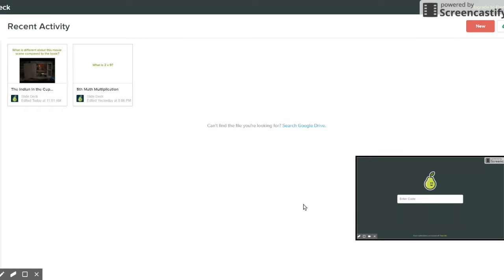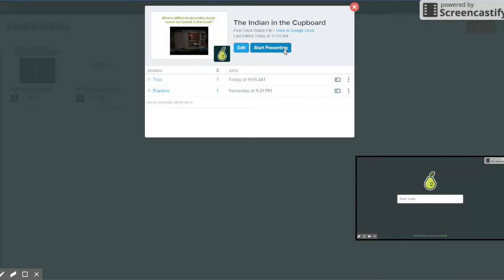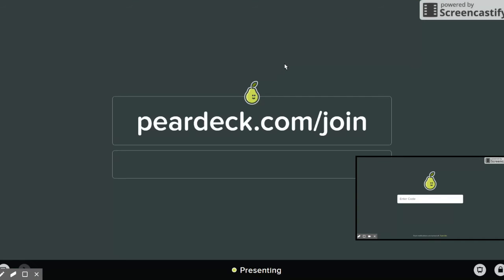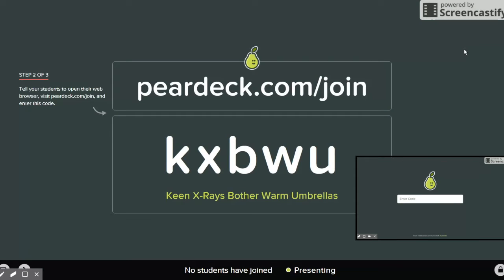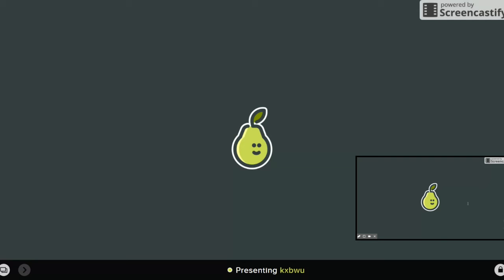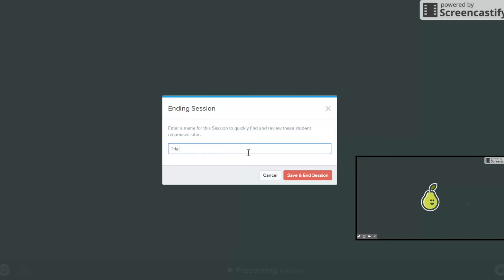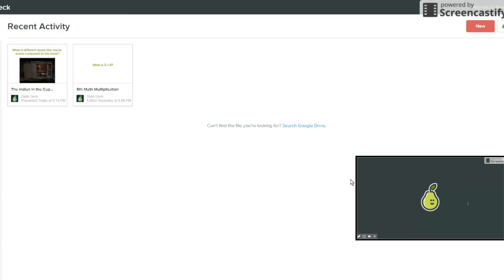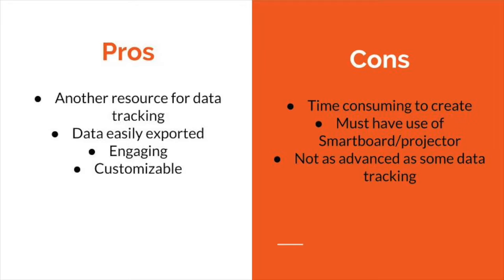Dynamic Media, Emerging Technology